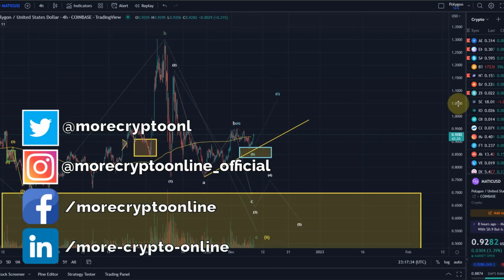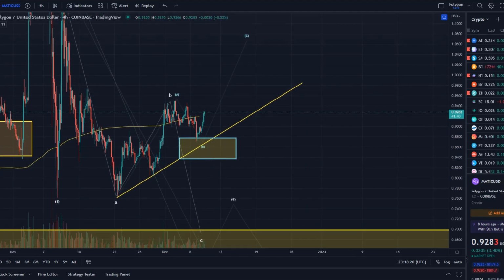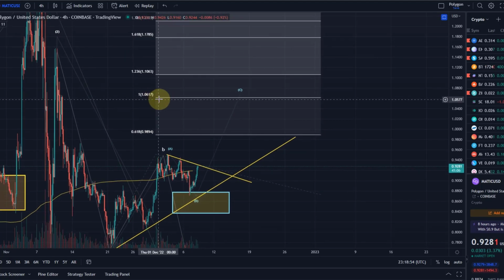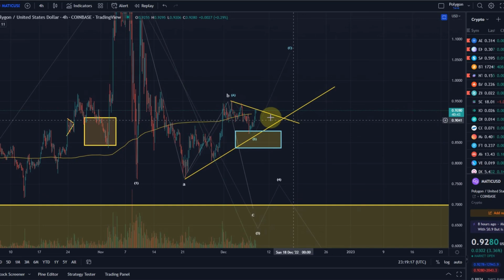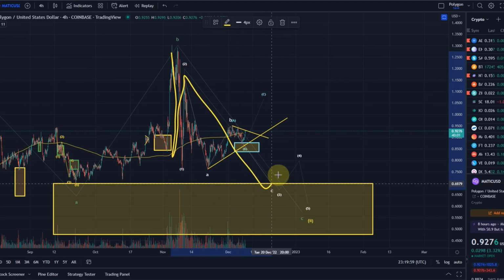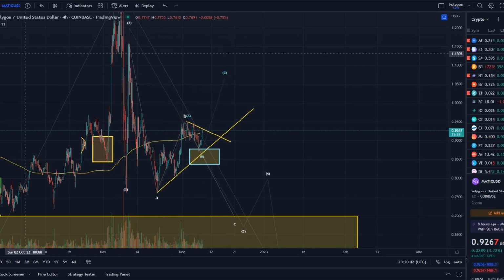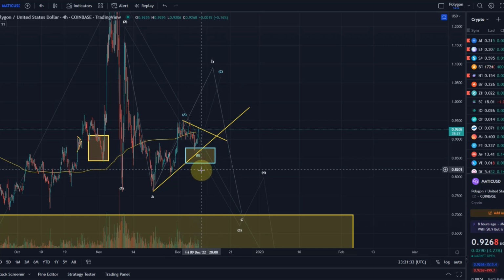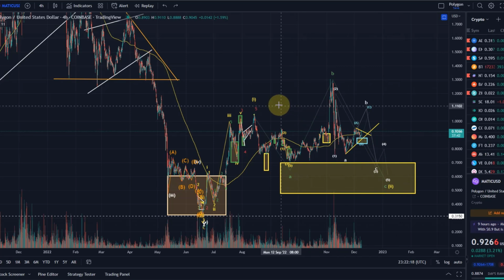Polygon MATIC Price News Today - Elliott Wave Technical Analysis Update, This is Happening Now!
Code: WE4091